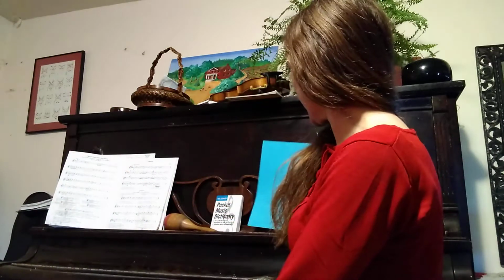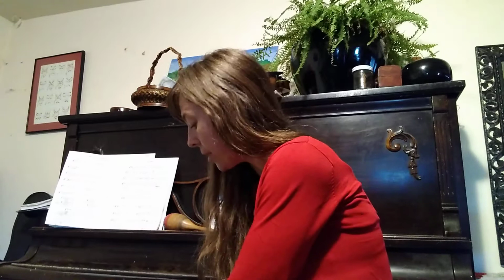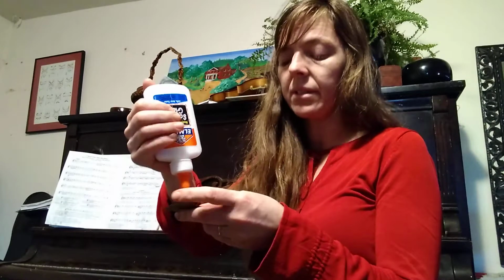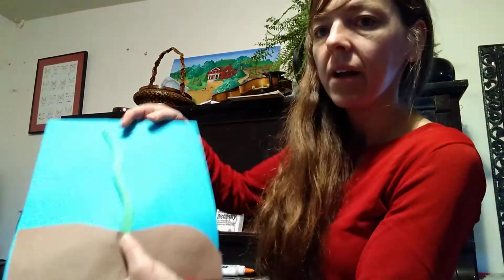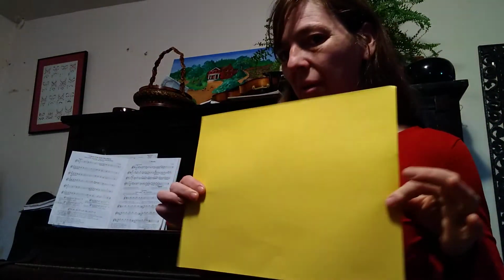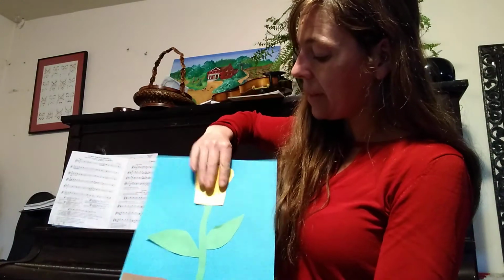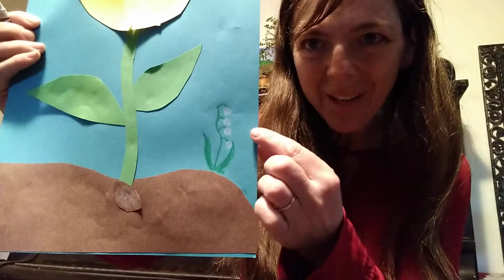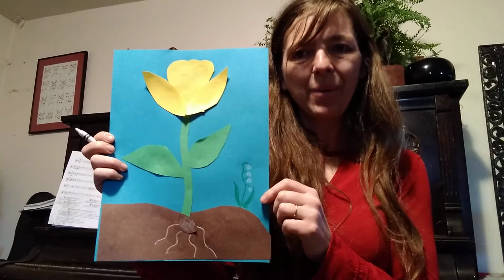Make a flower for Spring!